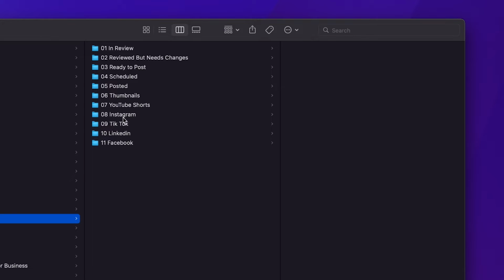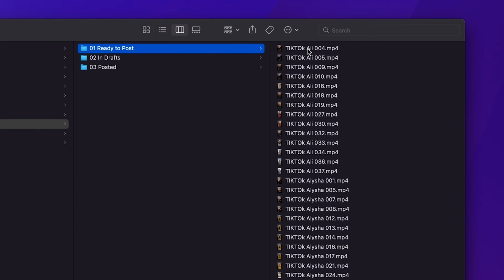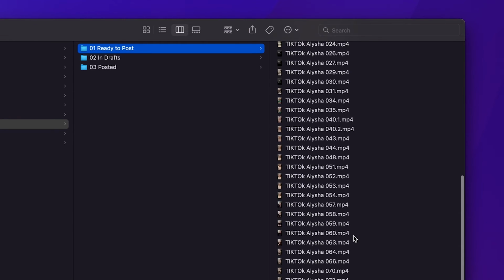How to Organize Your Videos on YouTube, Instagram and TikTok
The more of a system you have, the better chance you have of making social media and YouTube video posting and tracking what's needed next.  This video shows Alysha's spreadsheet and folder systems for all of the different platforms so we don't get lost in the middle of the process.

We are a team of experienced film and television producers who help entrepreneurs to make quality videos for marketing, generating leads and still having fun!

This channel is about video marketing, making videos, filming tips, and how tro GROW with video on any platform.  Click the links below for more help!

TOP TEN THNIGS TO KNOW TO START A YOUTUBE CHANNEL - 1 hr Training

Your Video Allies

TIME CODE HIGHLIGHTS
00:00  How to Work With Systems to Organize your Video Content
00:10  Using A YouTube Video Master Sheet for Organization
00:45  How to Use a Streamline Simple System for TikTok and Instagram
01:30  How Pre-Loading Your Drafts Keep Social Media Simple